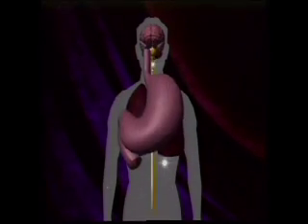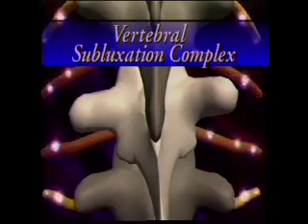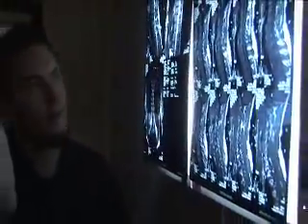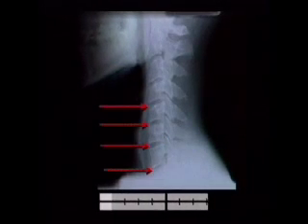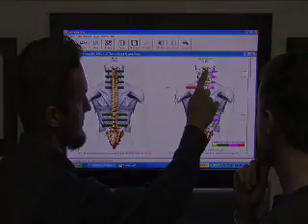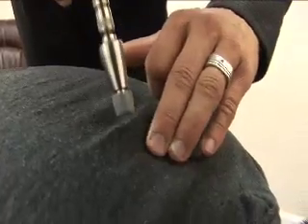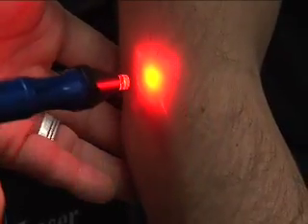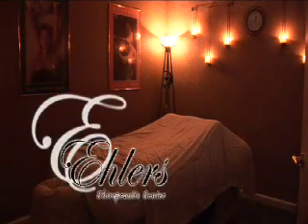Ehler's Chiropractic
Informational video for Ehler's Chiropractic in Vacaville, California.